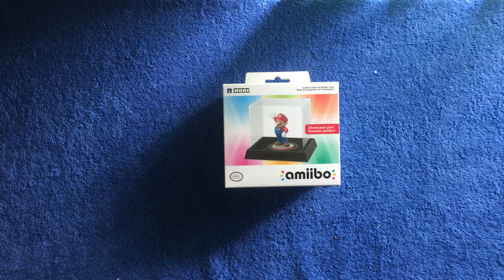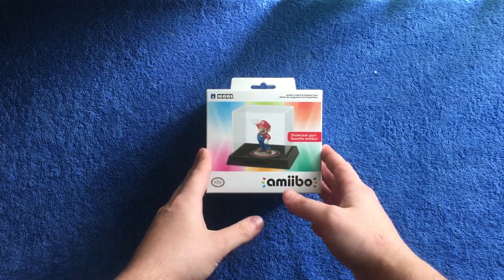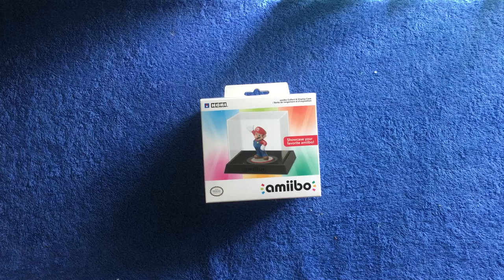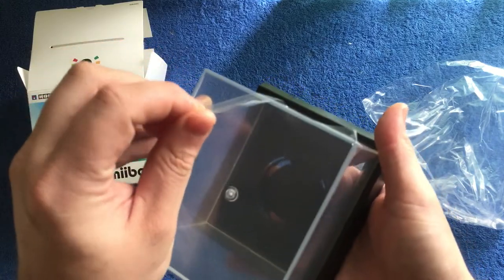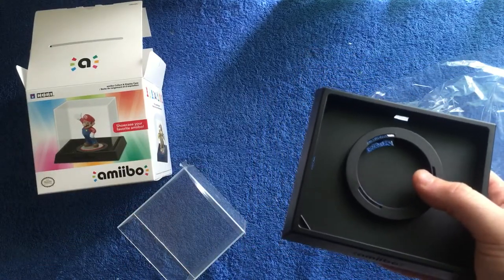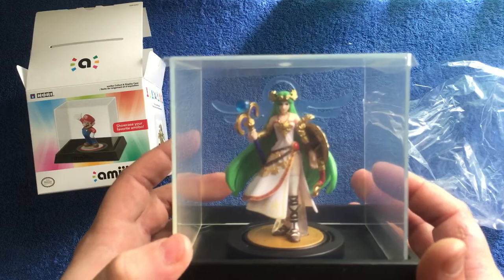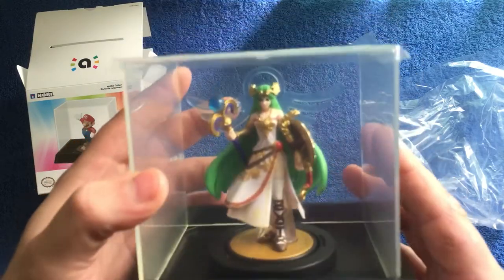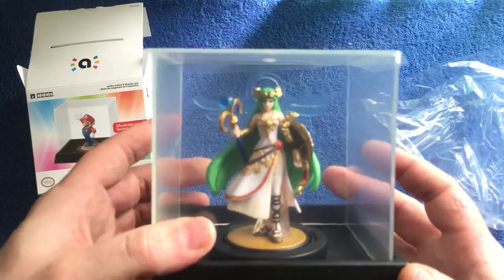Amiibo display case